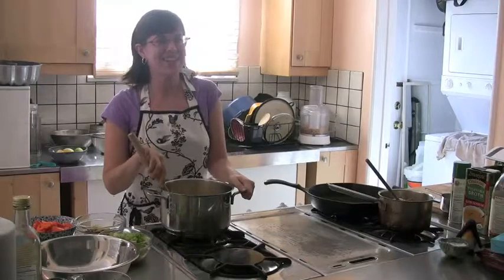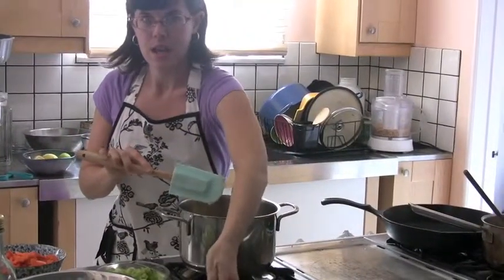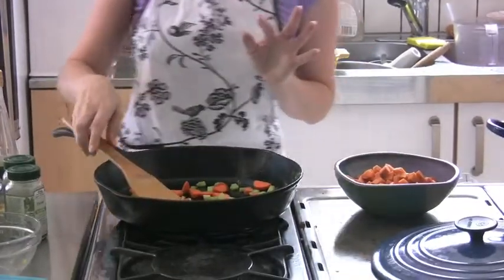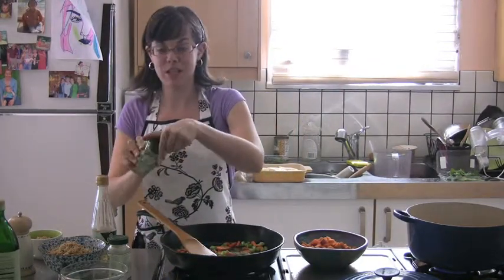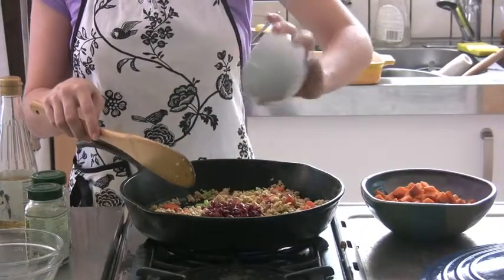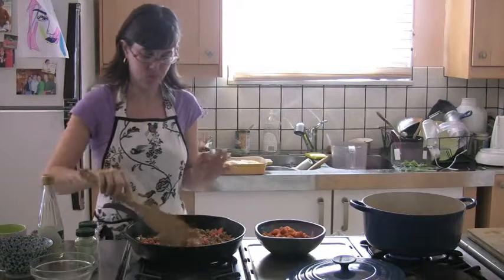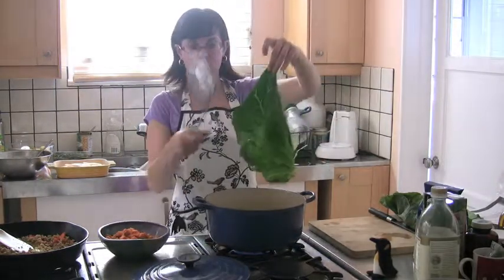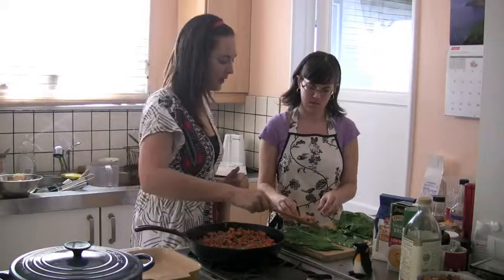Seitan-stuffed Collards w/Apple Chutney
The Blissful Chef makes a delicious, easy recipe that is great for the holidays and fall weather with the help of Whitney Laurisen (Eco Vegan Gal). This will impress your friends and family!